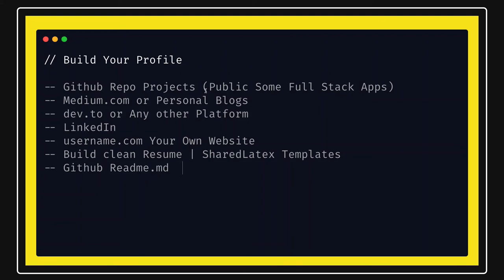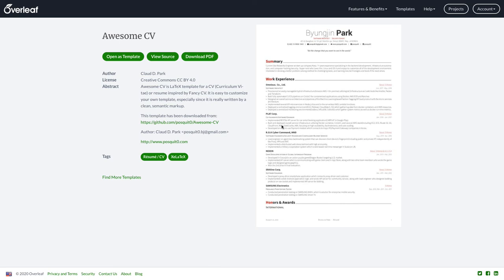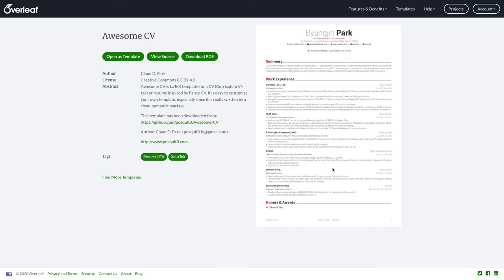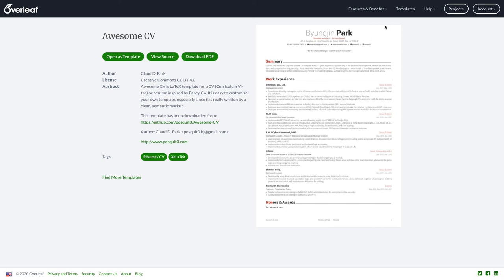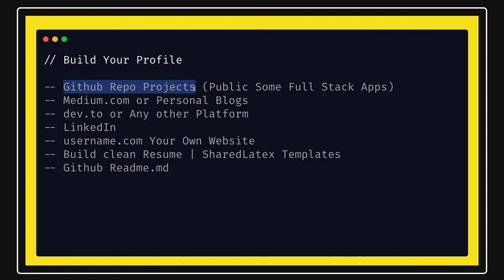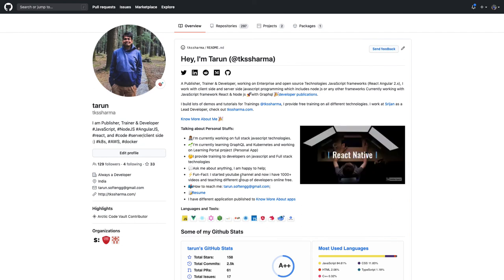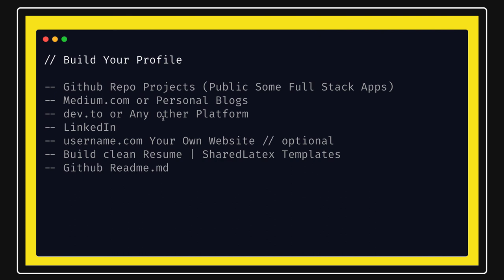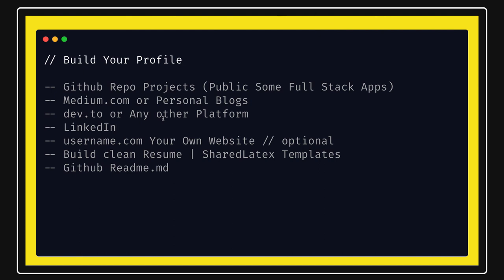Build Your Profile for Interviews #03